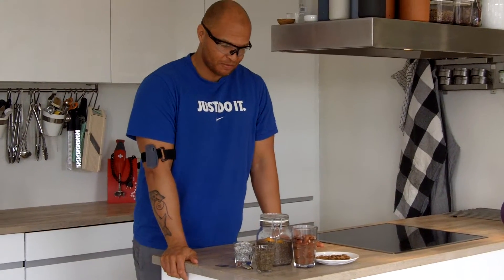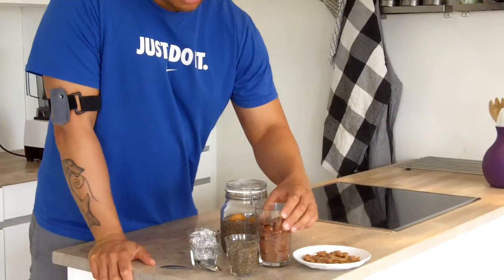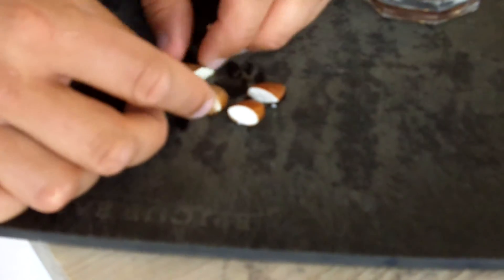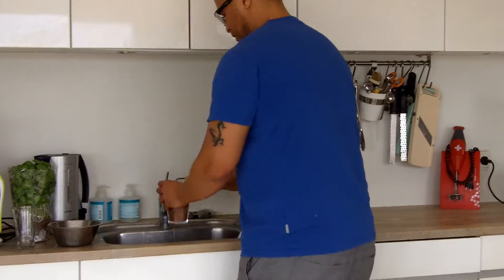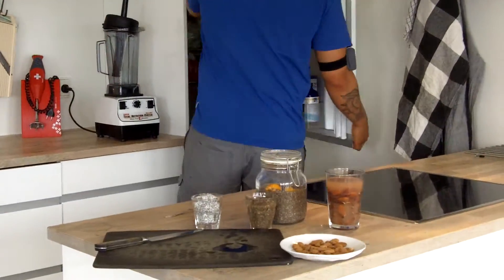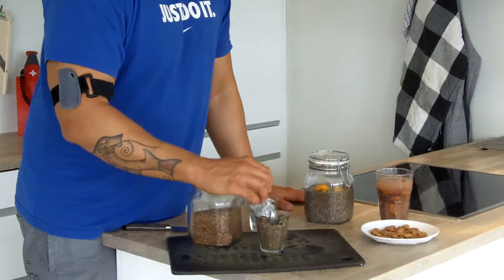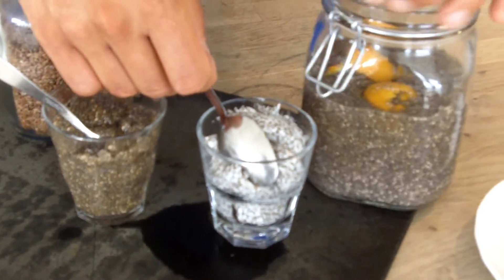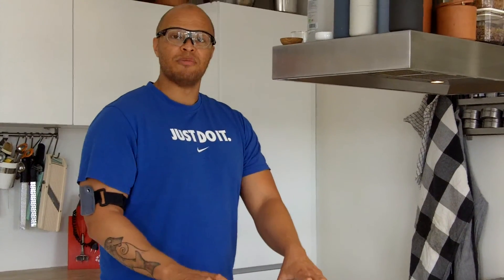Soaking Almonds, Nuts and Seeds To Improve Nutrient Uptake and Remove Anti-Nutrients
How and why to soak nuts, almonds and seeds. For the "Supplementation and Whole Food Nutrition" course in The Master of Science In Nutrition and Functional Medicine at UWS.